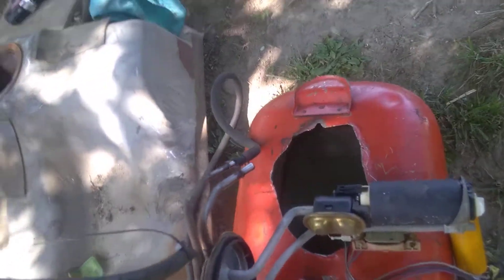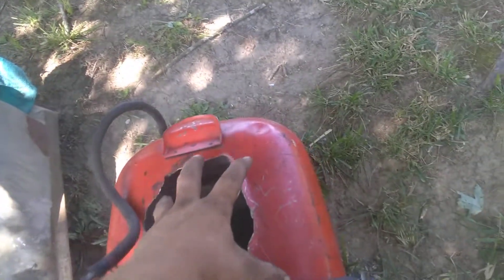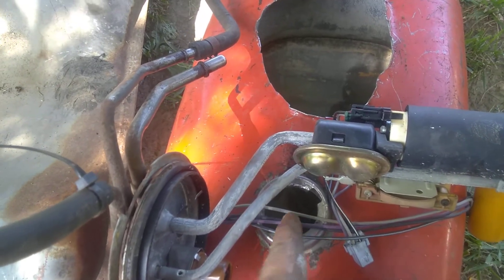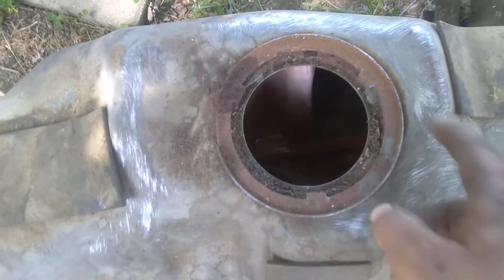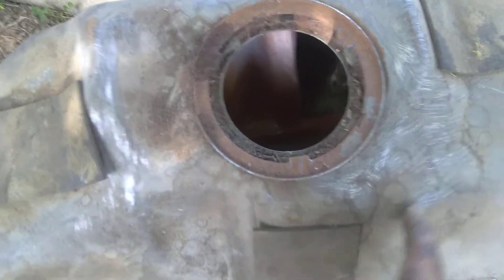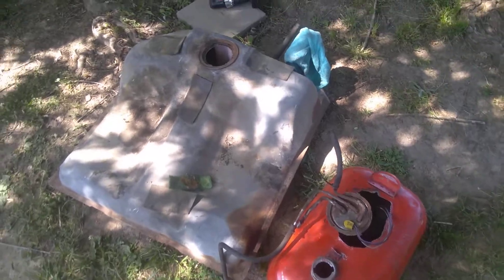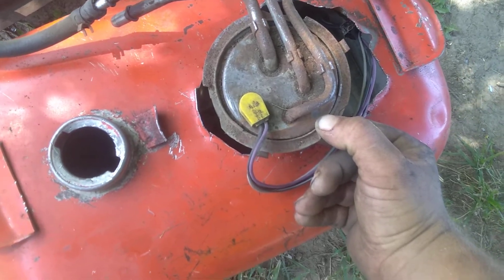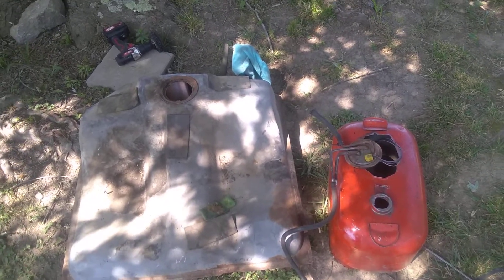making fuel ⛽ tank for demo derby car step1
a layout of everything done to that point before you can start putting together video cut off so had to make clips thanks for watching hope to help a poor redneck like me